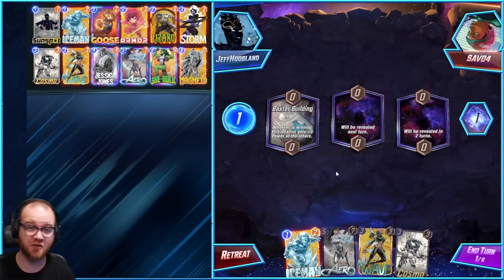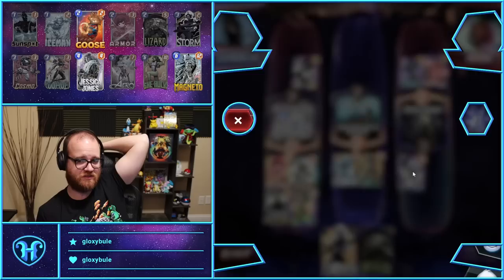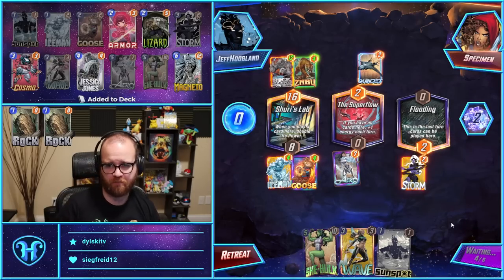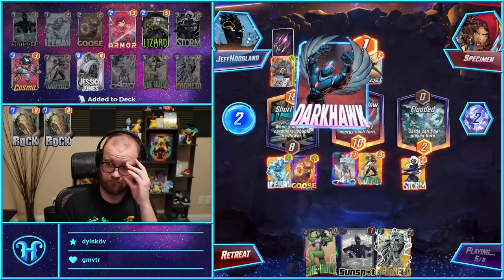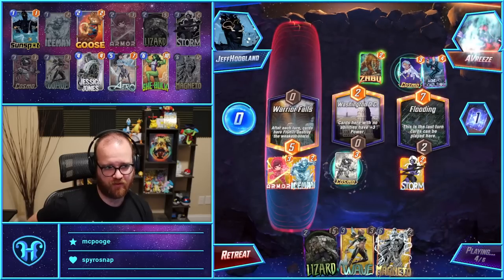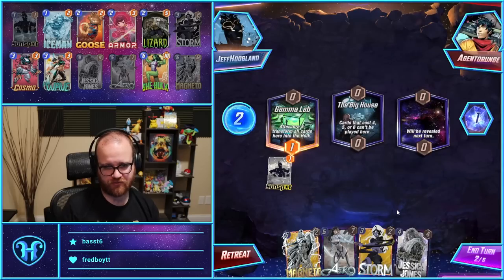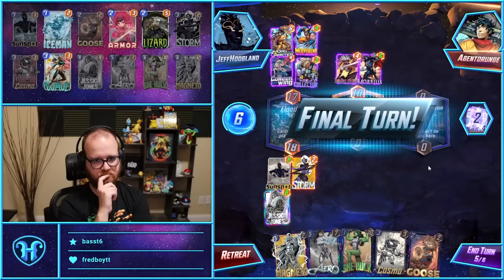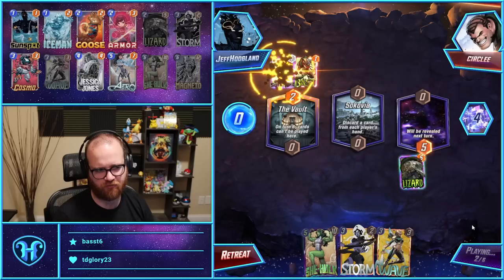Series 3 Goose Wave Combo Control - Marvel SNAP Gameplay & Deck Highlight